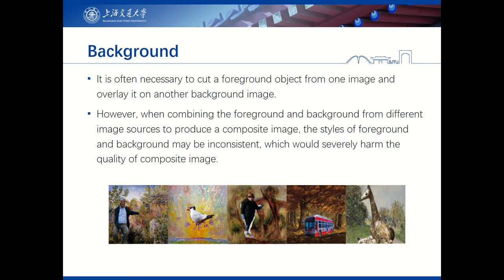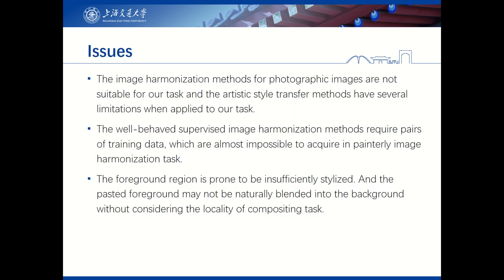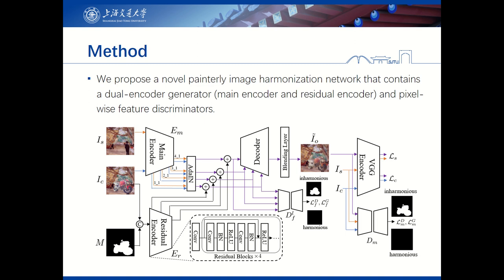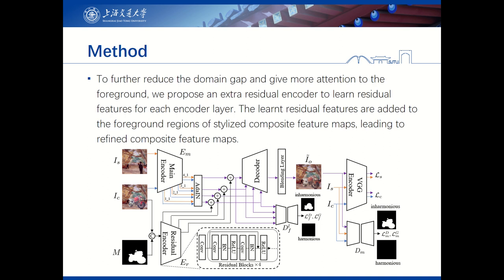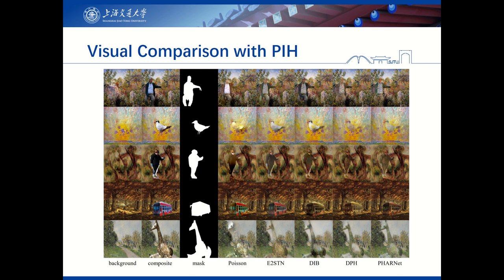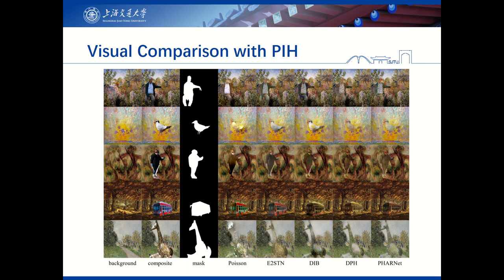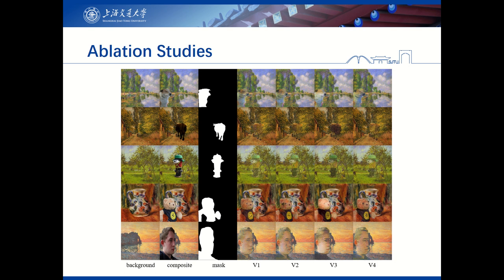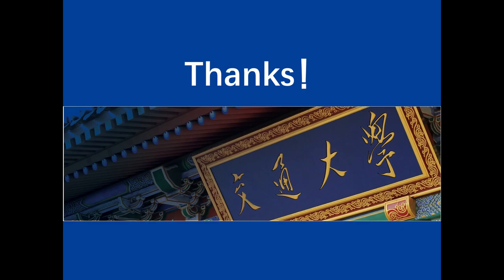Painterly Image Harmonization via Adversarial Residual Learning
Authors: Xudong Wang; Li Niu; Junyan Cao; Yan Hong; Liqing Zhang
 Description: Image compositing plays a vital role in photo editing. After inserting a foreground object into another background image, the composite image may look unnatural and inharmonious. When the foreground is photorealistic and the background is an artistic painting, painterly image harmonization aims to transfer the style of background painting to the foreground object, which is a challenging task due to the large domain gap between foreground and background.
In this work, we employ adversarial learning to bridge the domain gap between foreground feature map and background feature map. Specifically, we design a dual-encoder generator, in which the residual encoder produces the residual features added to the foreground feature map from main encoder. Then, a pixel-wise discriminator plays against the generator, encouraging the refined foreground feature map to be indistinguishable from background feature map.
Extensive experiments demonstrate that our method could achieve more harmonious and visually appealing results than previous methods.